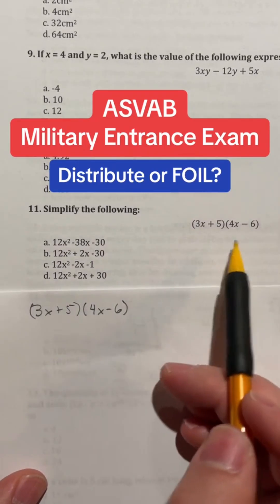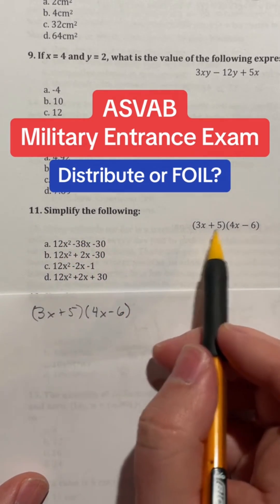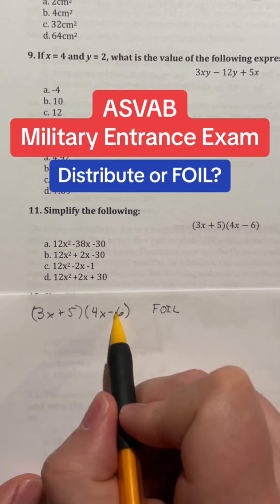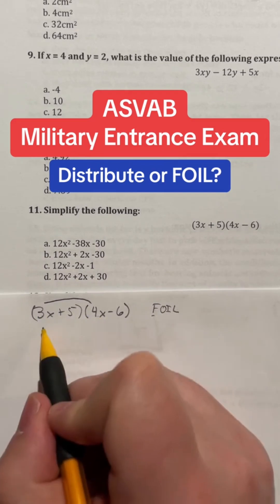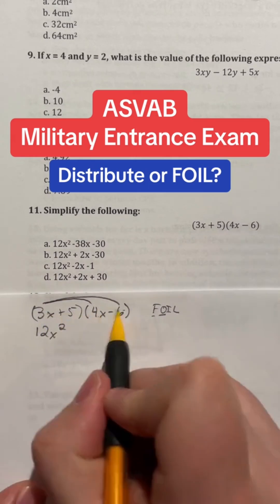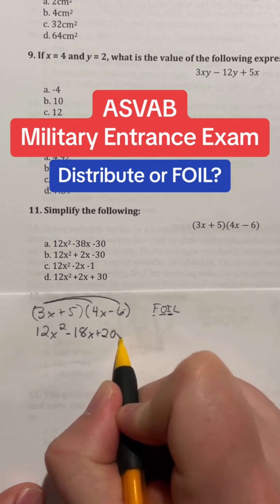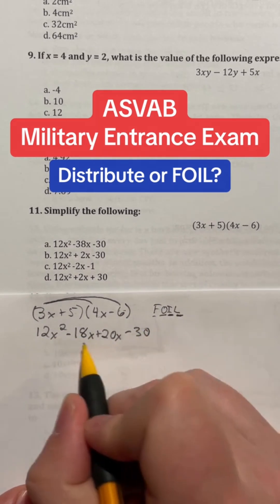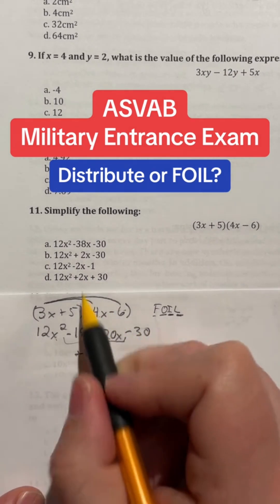ASVAB Prep Math Knowledge walkthrough Mometrix #11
Over the next few weeks, I am going to be releasing short solutions to the ASVAB AFQT Mathematical Knowledge questions.

Hopefully this can help you raise your score for your military entrance exam!